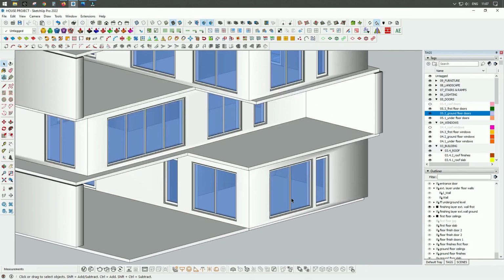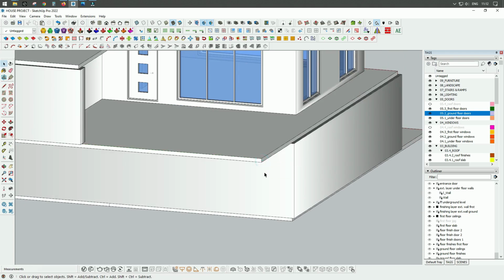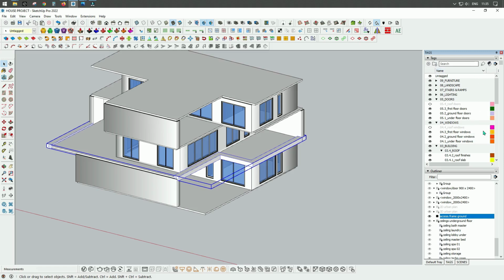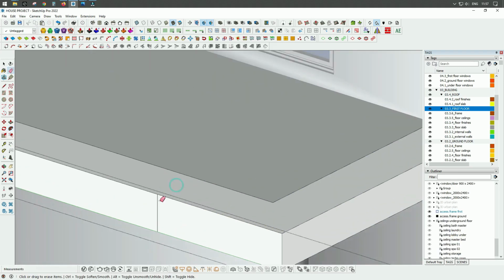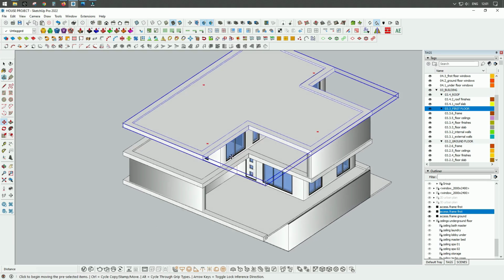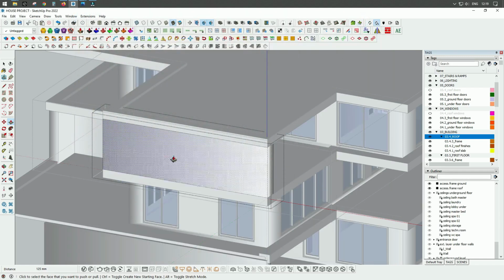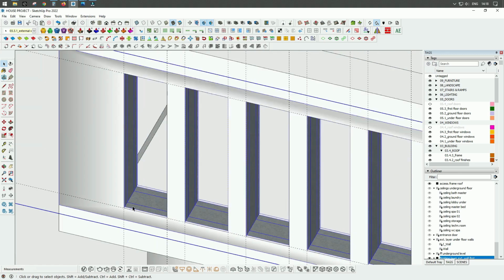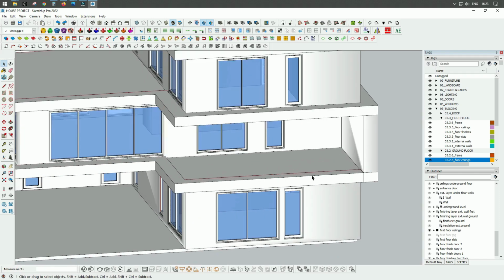Accessory Frames & Façade Openings in SketchUp – Slab Edges, Terraces & Rhythm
This lesson develops accessory frame systems along slab edges, refines façade openings with precise spacing logic, and completes terrace floors and ceilings as part of a coordinated multi-storey architectural workflow.
• Create continuous accessory frames around ground floor, first floor, and roof slabs
• Align slab-edge elements with external walls and terrace construction
• Distribute façade openings with precise, repeatable spacing logic
• Complete terrace floors and ceilings as dedicated architectural elements
✔ Slab edges, walls, and terraces are coordinated as one continuous envelope system.
🔹 Course context
• It follows the completion of structural slabs, walls, and building levels and moves into façade refinement
• Drafting a 2D profile for accessory frames with defined offsets and thicknesses
• Generating 3D frames along slab edges and adapting them across building levels
• Grouping and tagging frame systems per floor for clean model control
• Adjusting external wall finishes to align with new frame geometry
• Creating evenly spaced façade openings using numeric subdivision
• Adding window frames, terrace floor finishes, and terrace ceilings
✔ Repetitive architectural elements are generated once and reused consistently across floors.
• How to define and reuse a profile-based construction element
• Why slab edges and wall finishes must align precisely
• How numerical subdivision ensures consistent façade rhythm
• How terrace elements integrate into the building envelope
✔ Controlled repetition produces both accuracy and visual consistency.
🔹 Problems this lesson solves
• Misalignment between slab-edge frames and external walls
• Irregular or visually inconsistent façade opening spacing
• Redrawing identical frames and window elements on each floor
• Material discontinuity across wall thickness at openings
✔ Most façade-quality issues originate from imprecise repetition and alignment.
🔹 Who this video is for
• Architects and architectural designers working on building envelopes
• Designers developing façade rhythm and terrace construction
• Intermediate SketchUp users managing multi-storey architectural models
• Represents the transition from core structure to envelope and façade detailing
• Completes slab-edge accessories, façade openings, and terrace elements
✔ The model is now ready for railings, materials, and further exterior development.